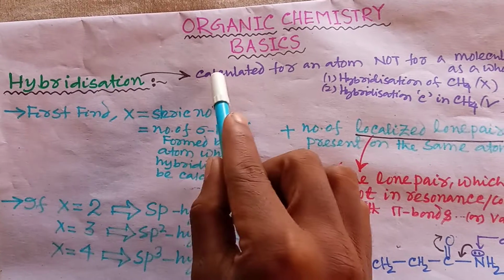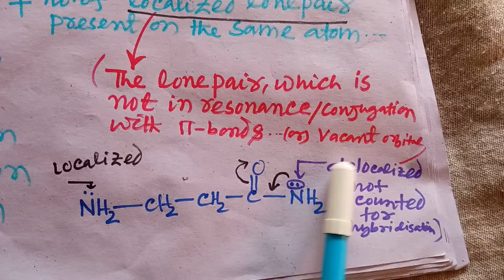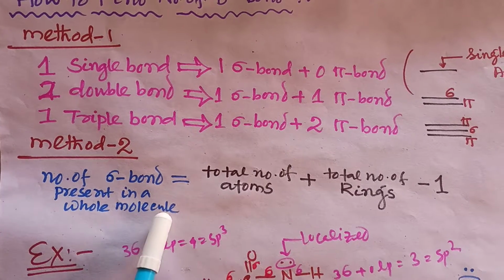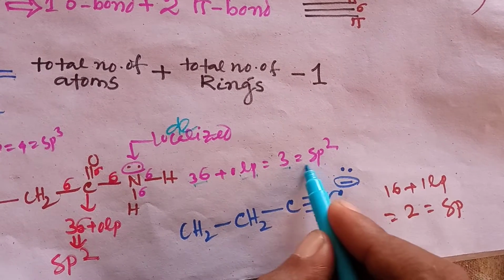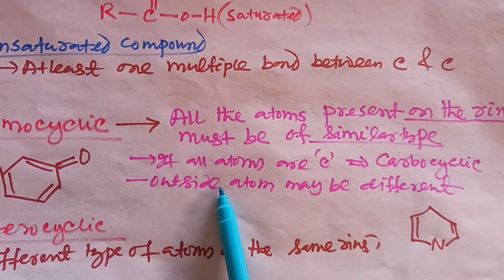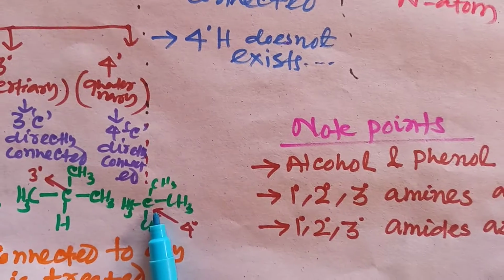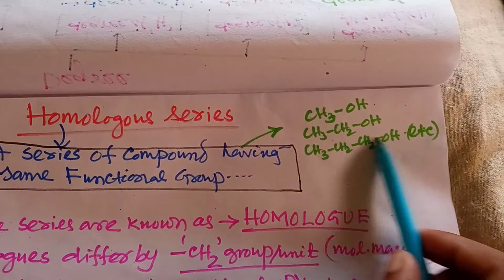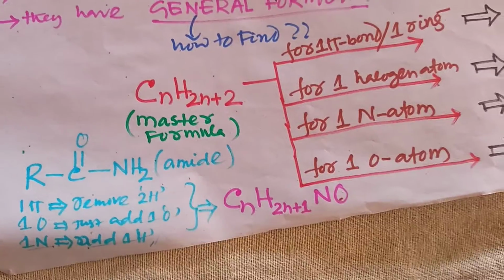basic concepts of ORGANIC CHEMISTRY